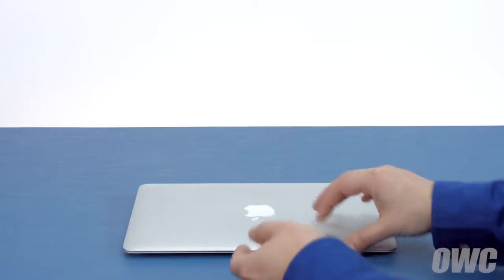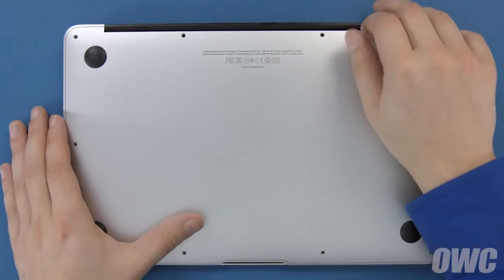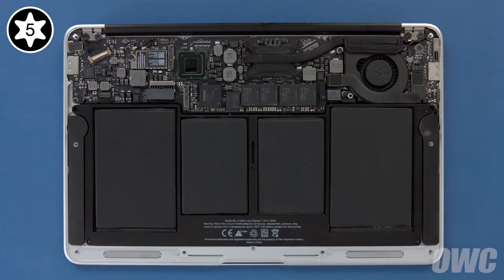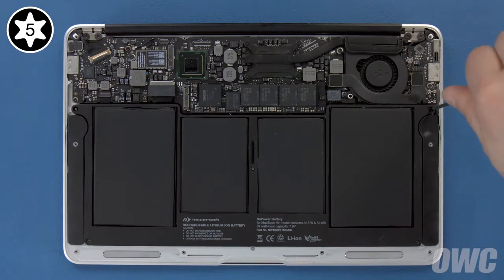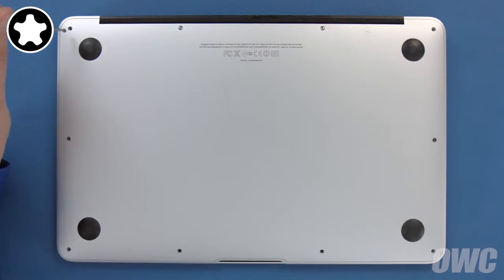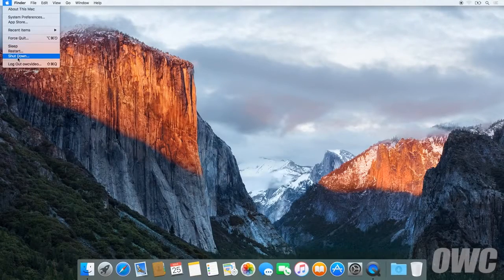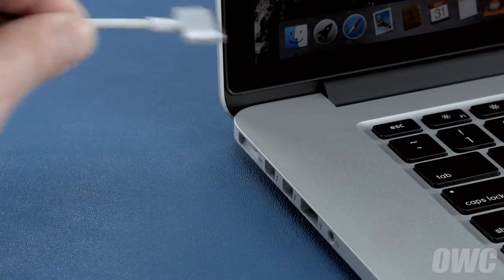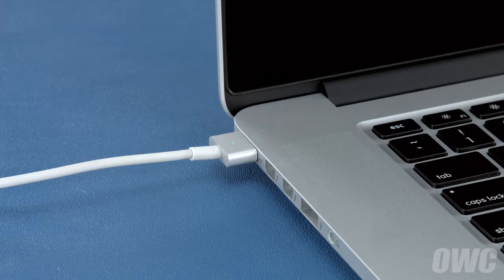MacBook Air 11" 2011 Batterij vervangen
In deze video laten wij zien hoe u de batterij van de Macbook Air 11" 2011 vervangt.

Heeft u geen zin om zelf met een schroevendraaier aan de slag te gaan?